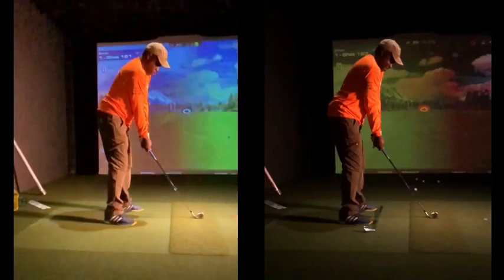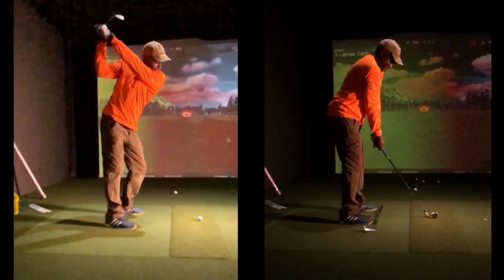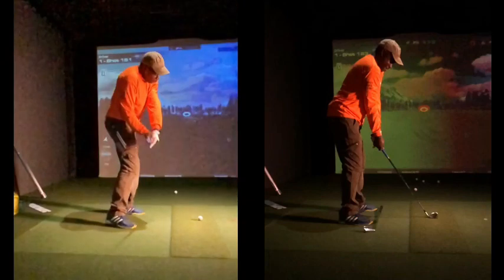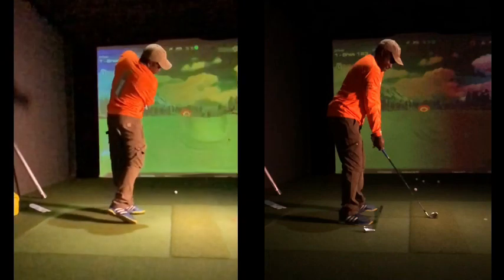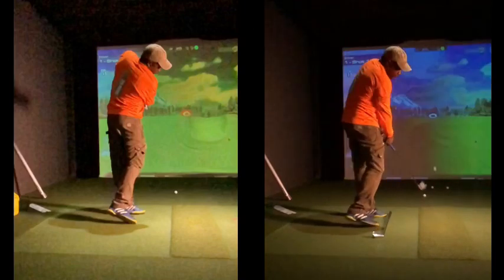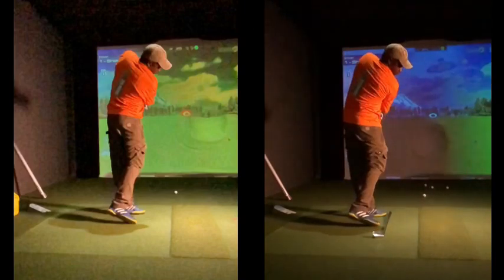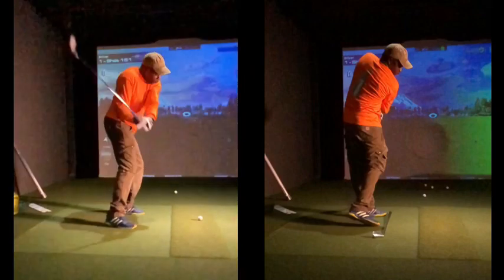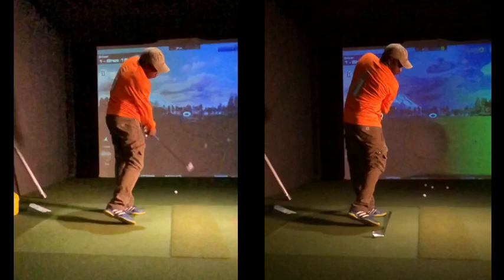Stuck and underneath? Too many pushes, hooks, fats and thins?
This video with Camilius shows how you can fix your golf swing in just a short hour!